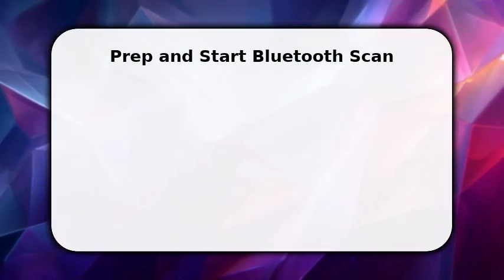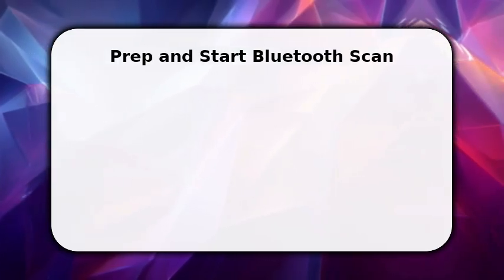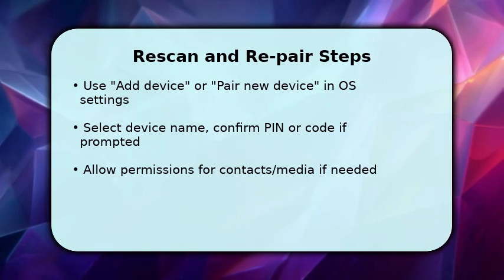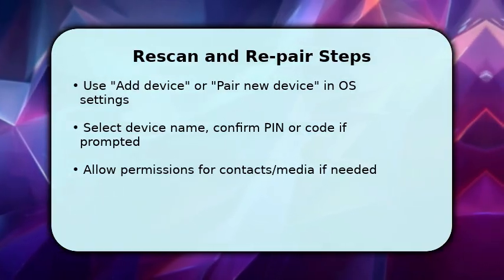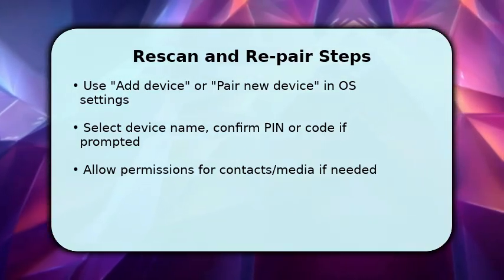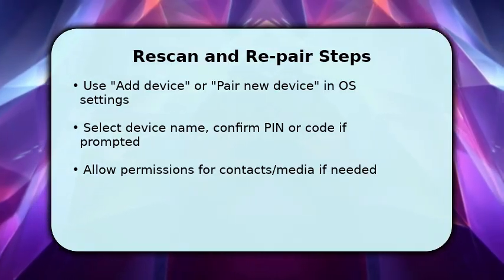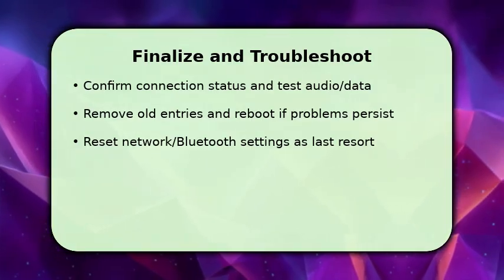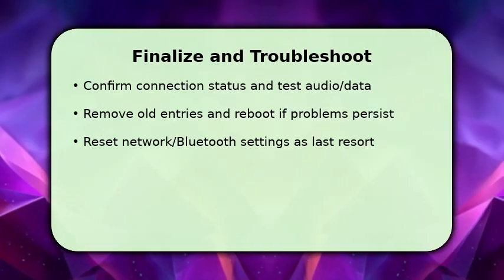How to Find Bluetooth After Forget This Device - Easy Guide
Learn how to locate a Bluetooth device on your phone after it's been forgotten. This step-by-step guide simplifies the process, ensuring you can easily reconnect with any lost paired devices.